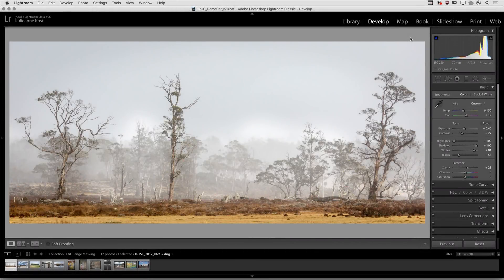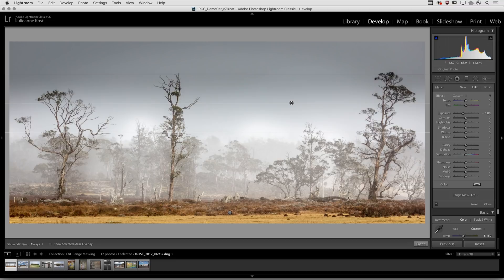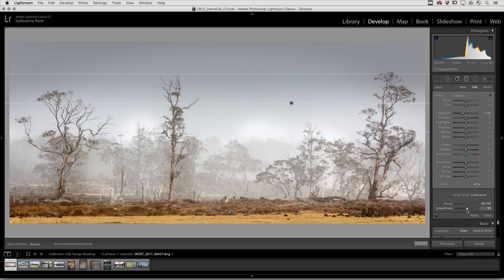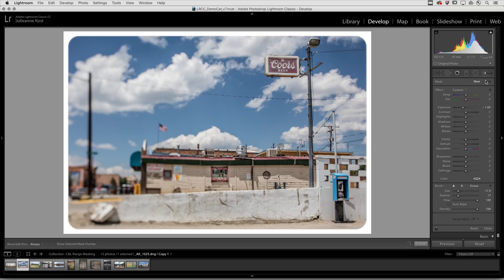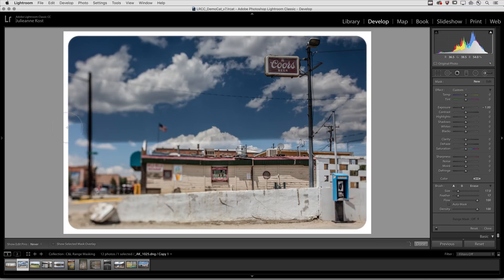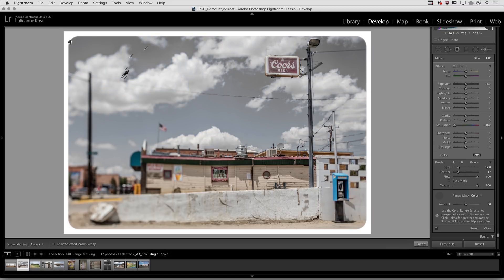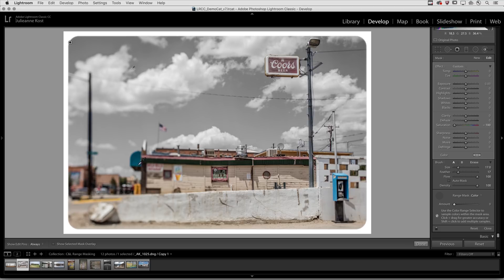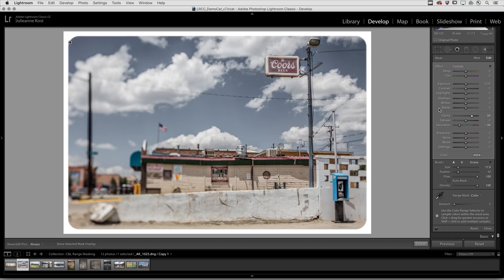Color and Luminance Range Masking in Lightroom Classic CC | Adobe Lightroom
Discover how to make precise adjustments using the new Color and Luminance Range Masking in Lightroom Classic CC.